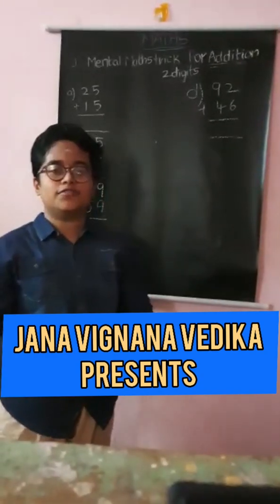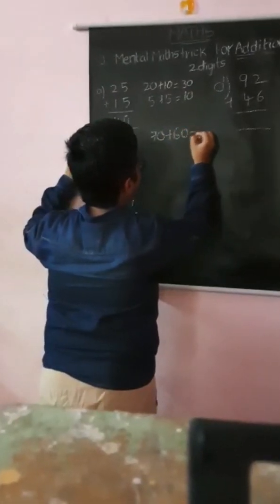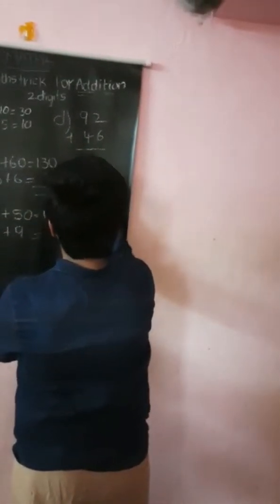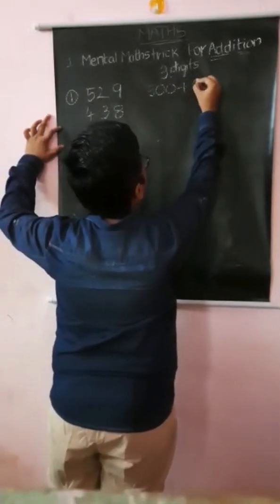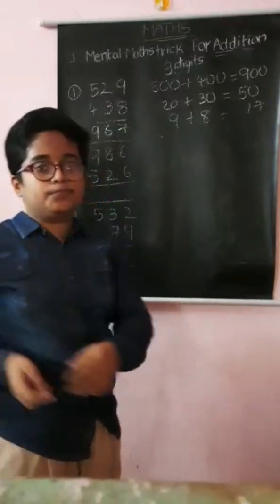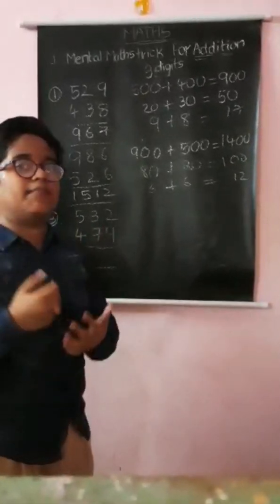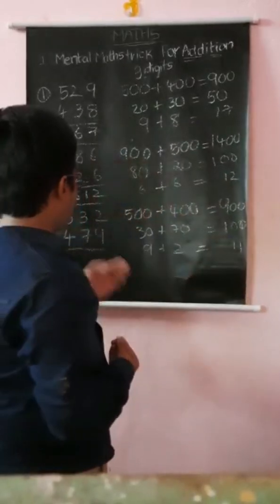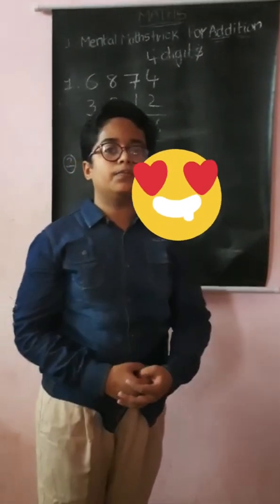Mental Maths for Additions (+)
oral additions to develop Maths skills